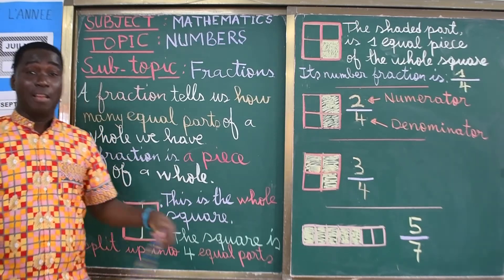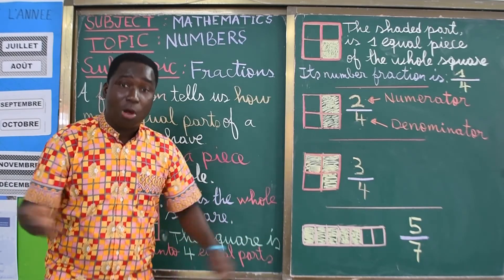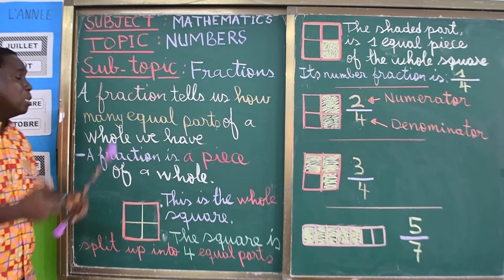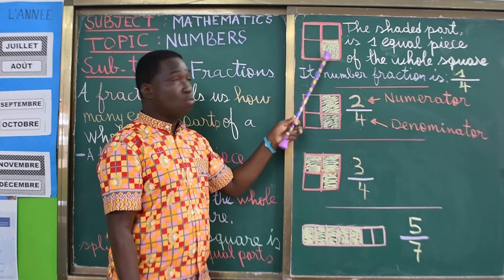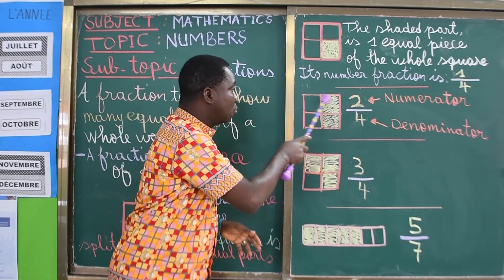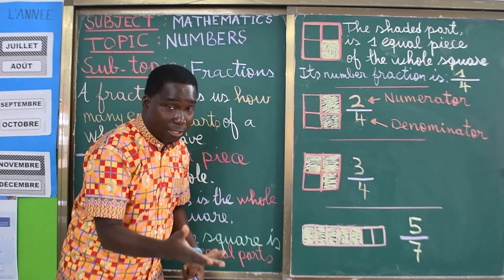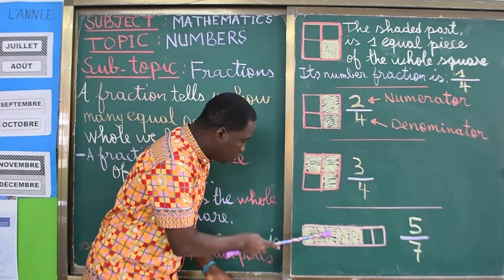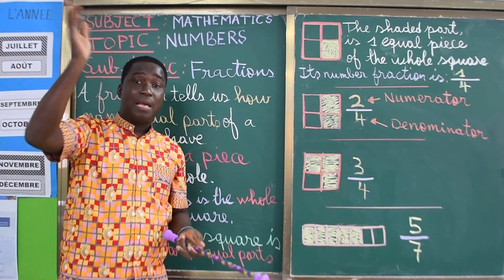CE2 Bilingue Mathematics (NUMBERS) : Fractions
Teacher Steeve